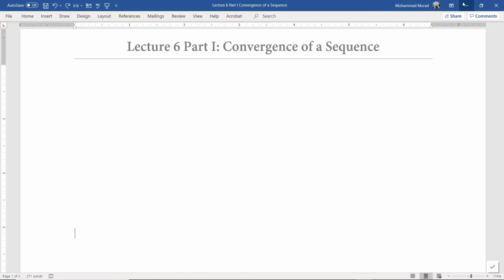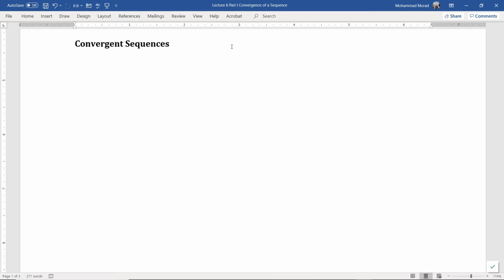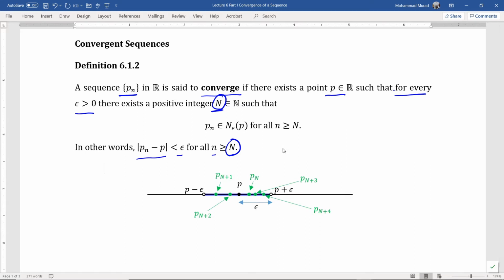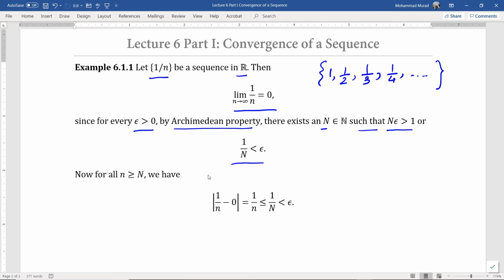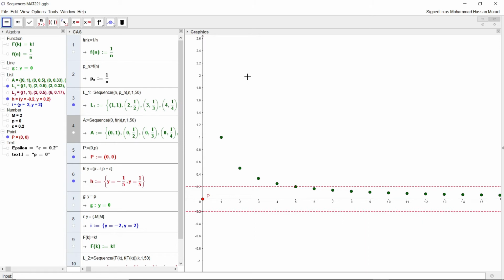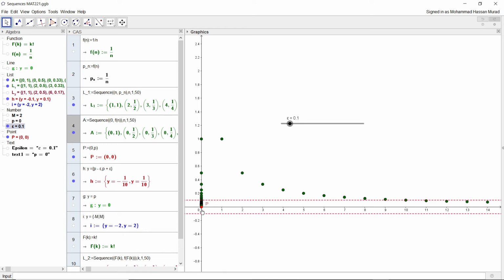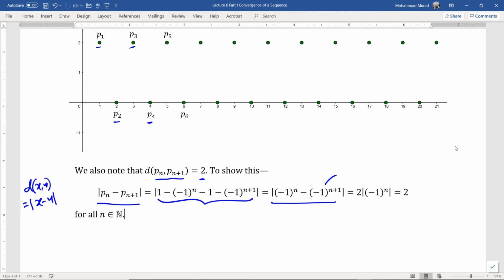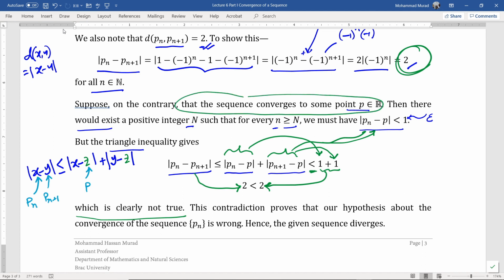MAT221 Lecture 6 Part I: Convergence of a Sequence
This lecture discusses the convergence and divergence of a sequence.